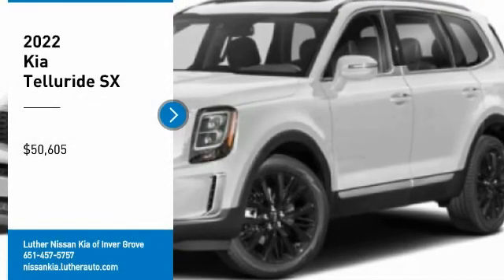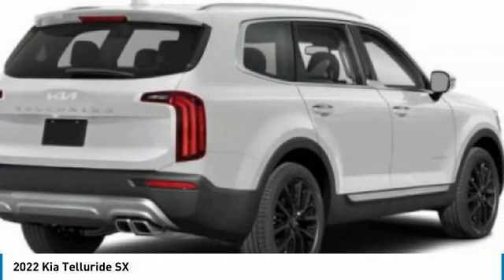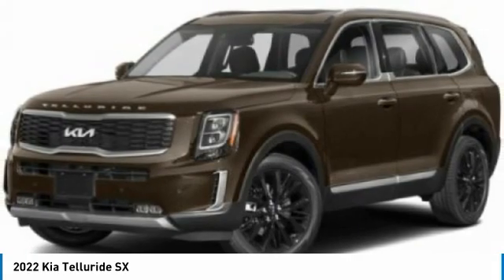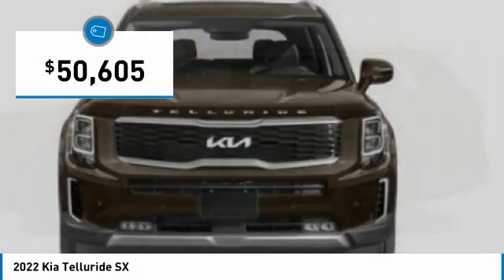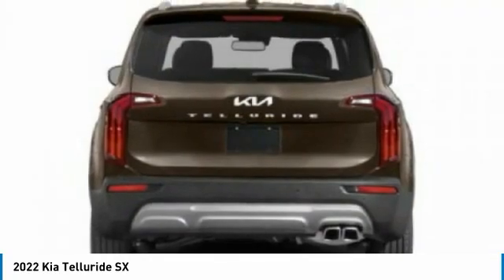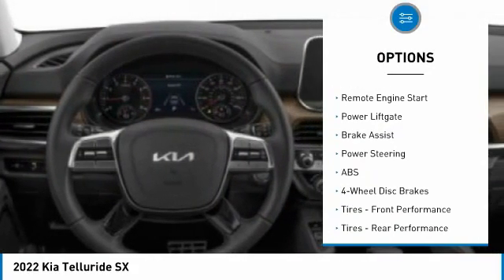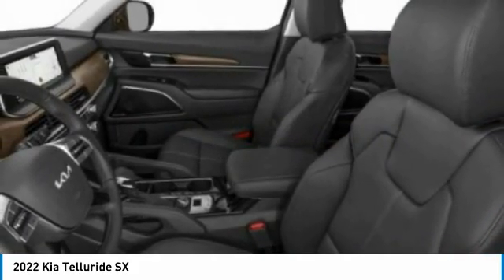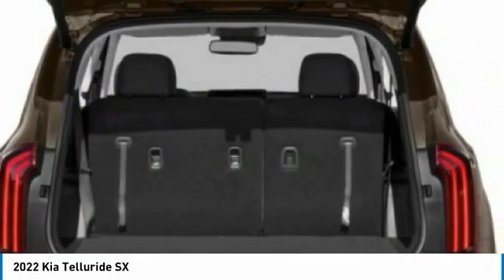2022 Kia Telluride Inver Grove Heights,St Paul,Minneapolis 24772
2022 Kia Telluride SX

Looking for the right sport utility? Today could be your lucky day. this 2022 Kia Telluride could be yours.